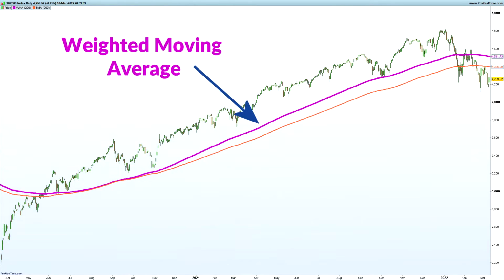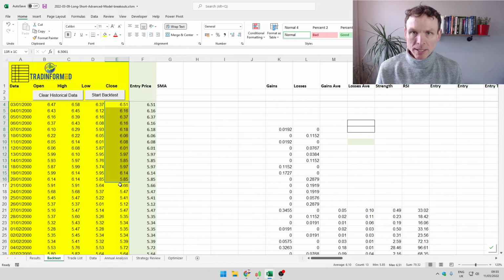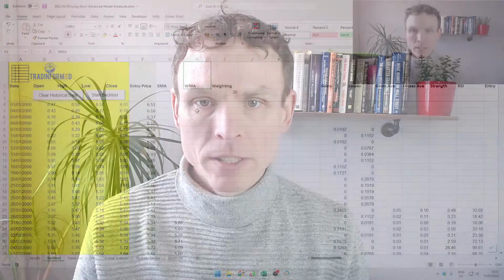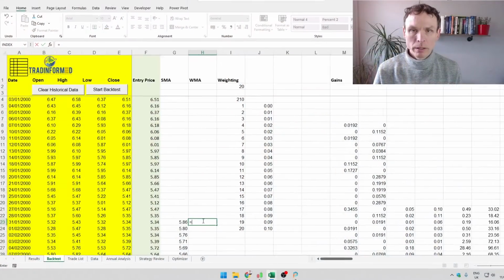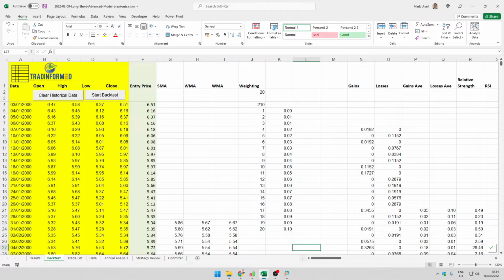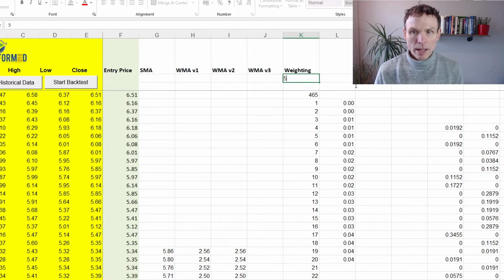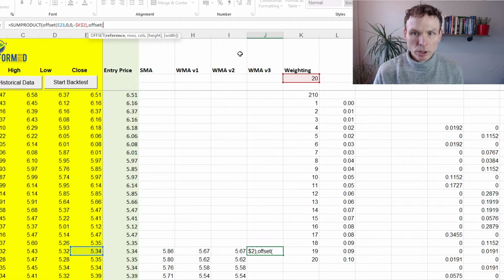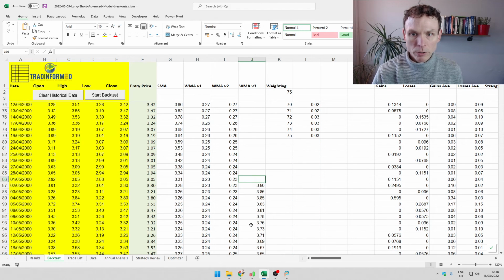How To Calculate The WMA In Excel (Easy To Follow Tutorial)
The Weighted Moving Average (WMA) is a highly responsive moving average. This video gives you a simple trader's tutorial showing you how to calculate in Excel.

Watch this video to fully understand the WMA calculation and learn how to do it yourself.

0:00 What's in this video?
0:20 Comparing the WMA with the EMA and SMA
0:50 How does the SMA work?
1:30 How does the WMA work?
1:58 How to Calculate the WMA in Excel - Slow Method
3:20 How to Calculate the WMA in Excel  - Fast Method
3:54 How to Calculate the WMA in Excel - Fast and Dynamic Method
6:00 Dealing with REF errors